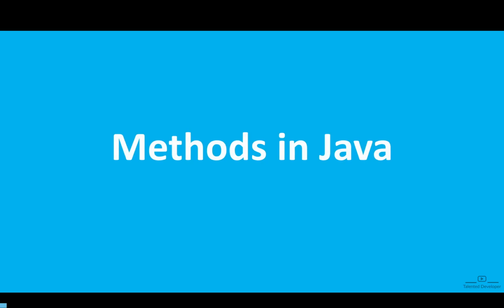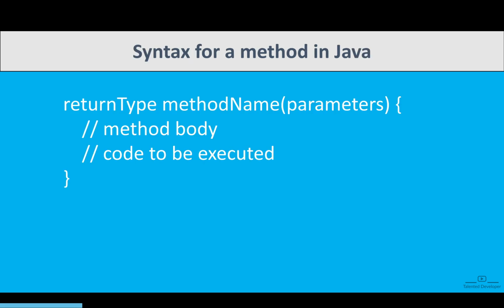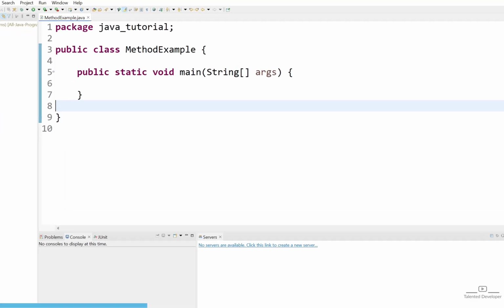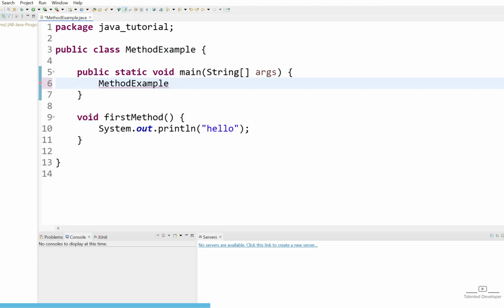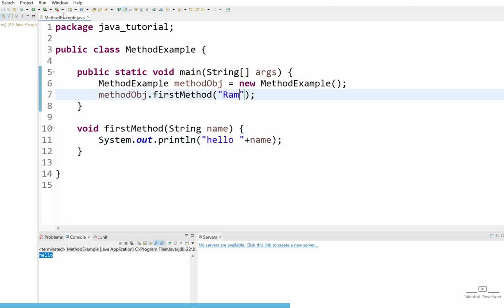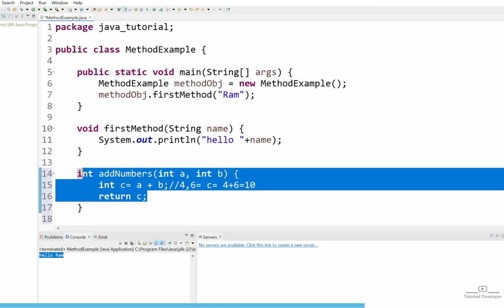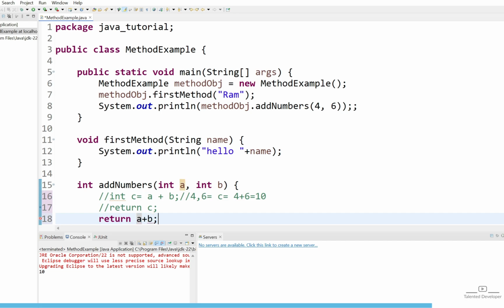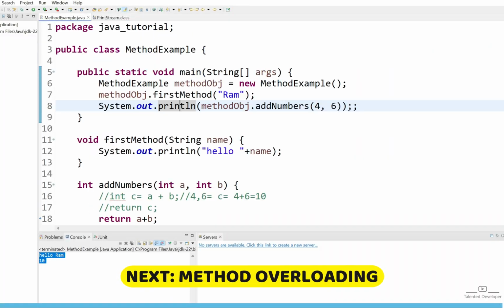Methods in Java Explained with Example | Chapter-39 | Java Tutorial For Beginners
Still confused about methods in Java? This is where most beginners struggle.
In this video, you'll finally understand how methods actually work.
Learn how to create methods in Java step-by-step, including parameters, return types, and real examples.

✅ What you'll learn:
How to create and call methods
Return type vs void explained
Passing parameters easily

Perfect for beginners learning Java or preparing for interviews.

java methods
methods in java
java method tutorial
method in java with example
java functions
return type java
java void method
java coding tutorial
java interview basics